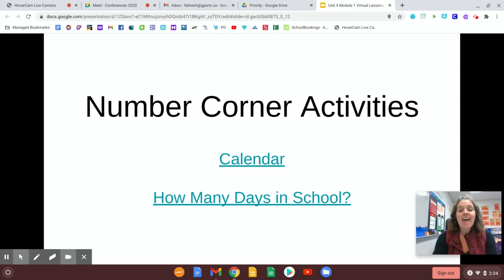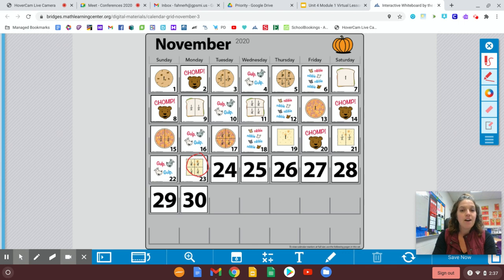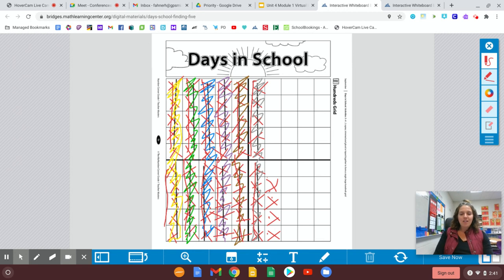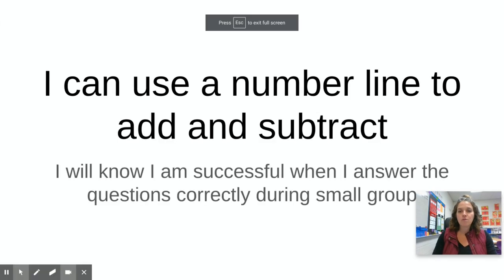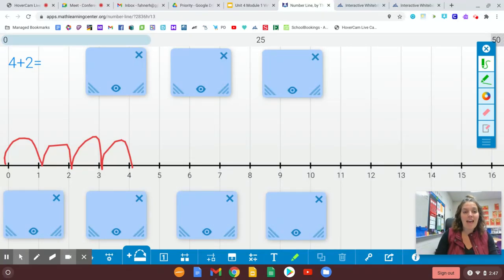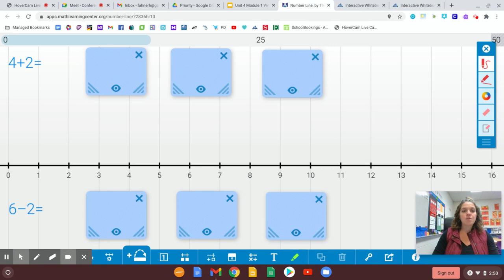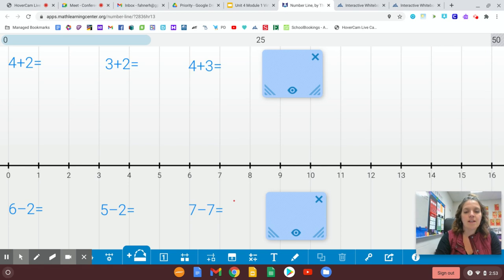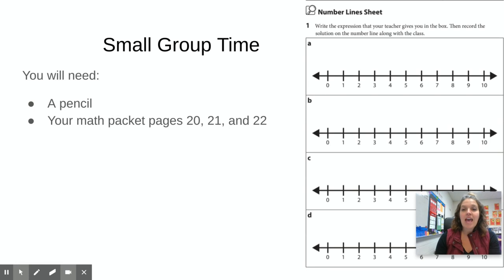11-23-2020 Math Lesson Unit 4 Module 1 Sessions 3 and 5